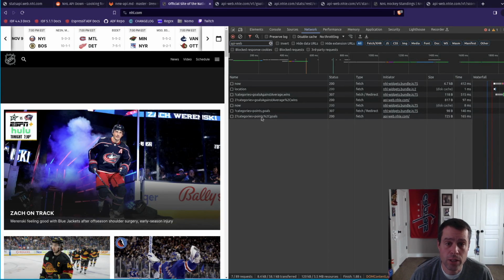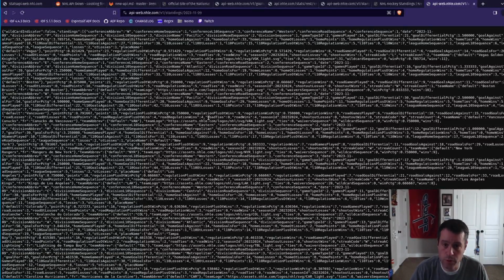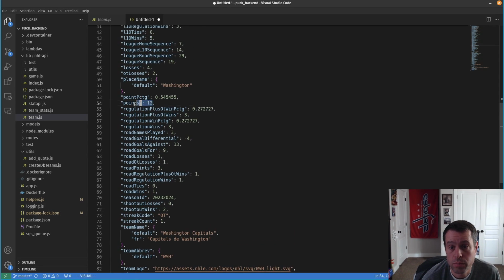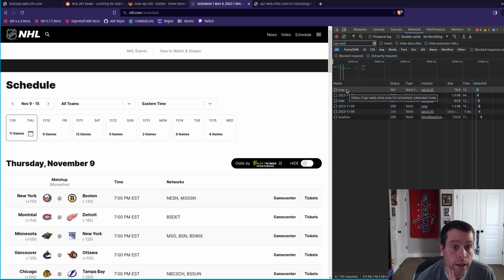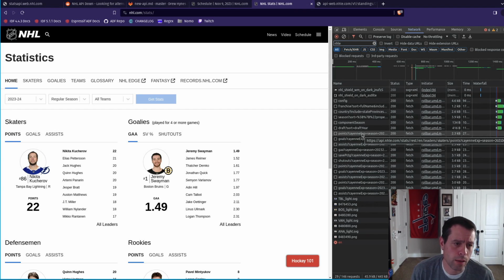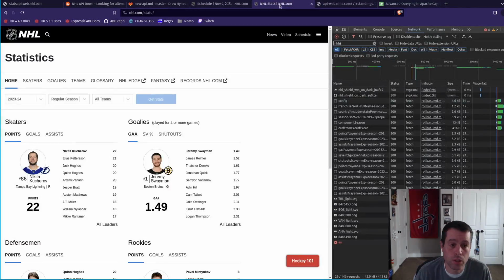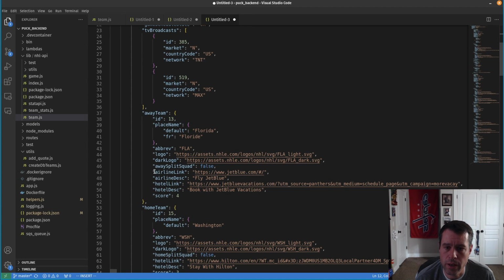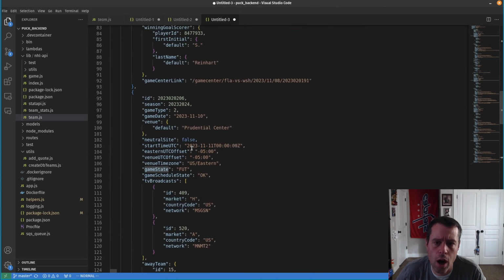Reverse Engineering an API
A quick video of me scrambling to get puck holders back online after the backing API was shut down.